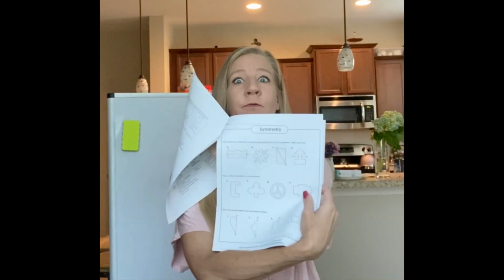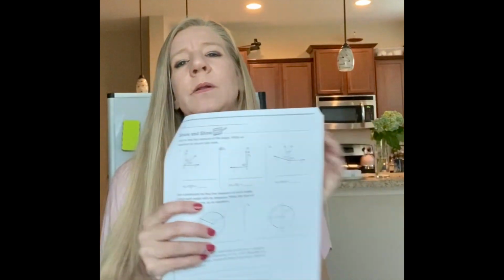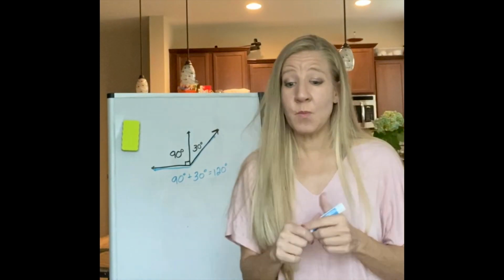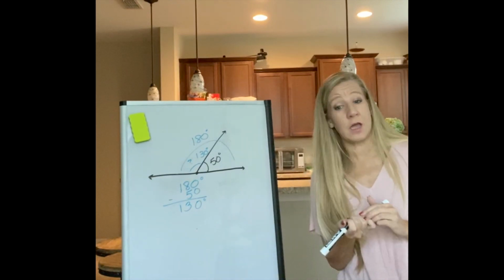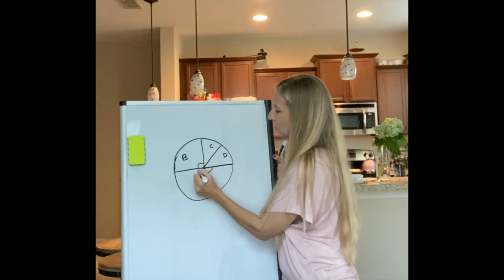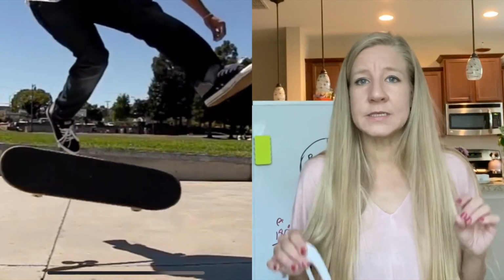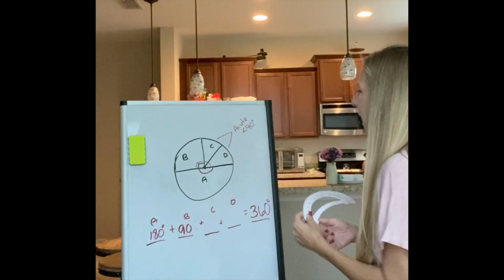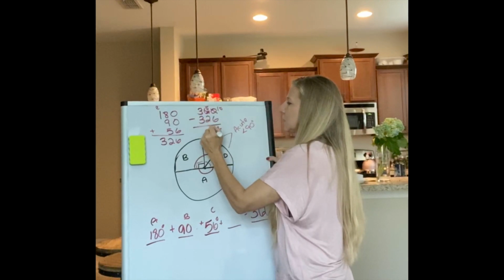Lesson 11.4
Notice to Mrs. Pepin's students:  Welcome!  Submit your assignments to Mrs. Pepin.  You can post questions below, or message Mrs. Pepin.